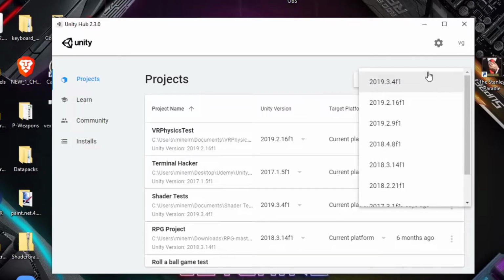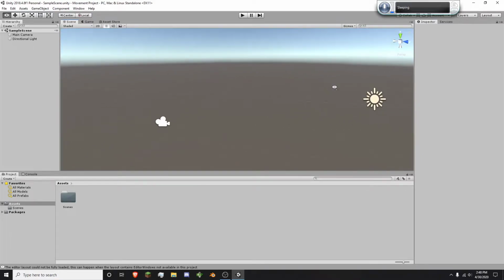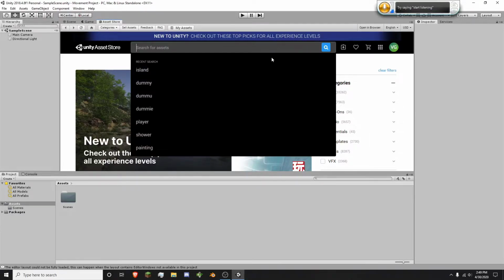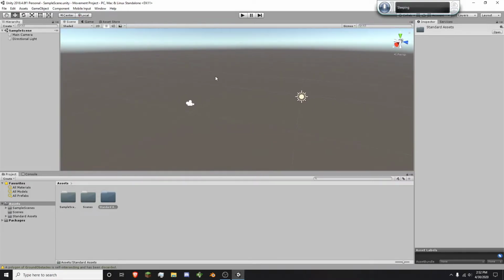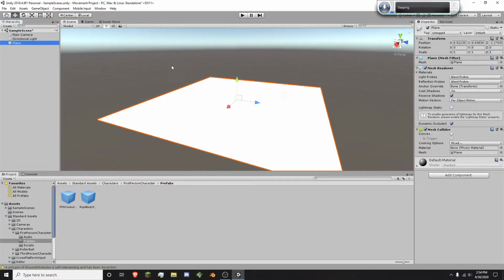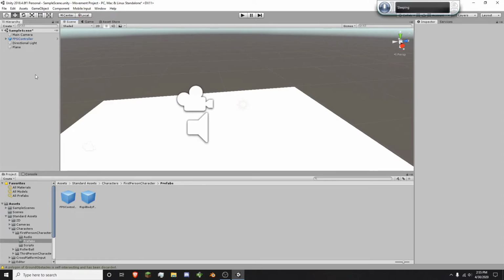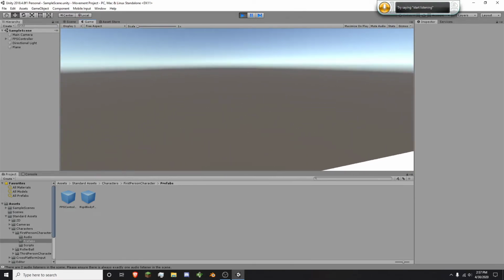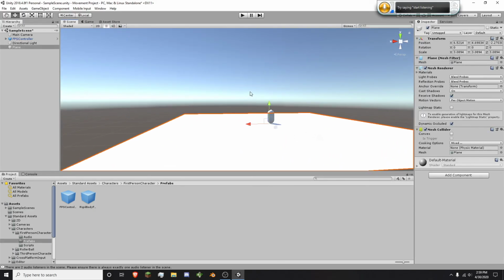How to make a first person controller in unity! - Make a game in unity series episode 1